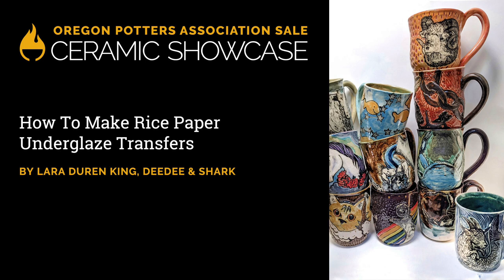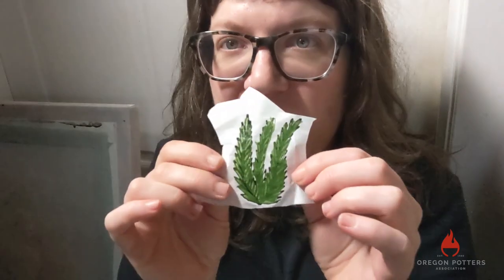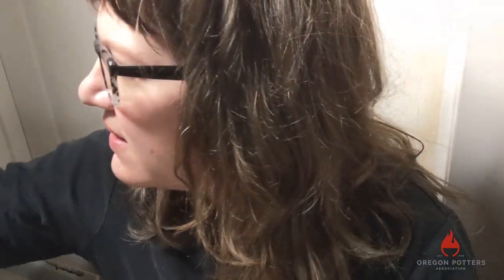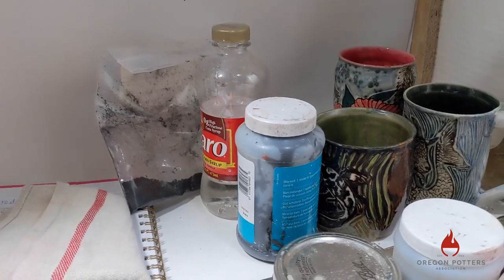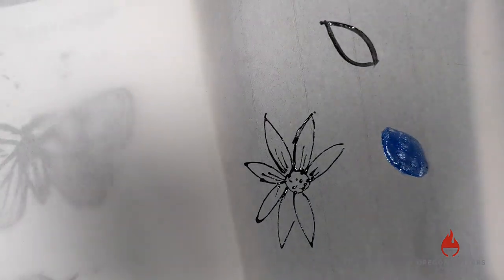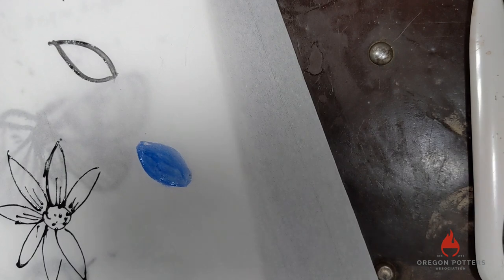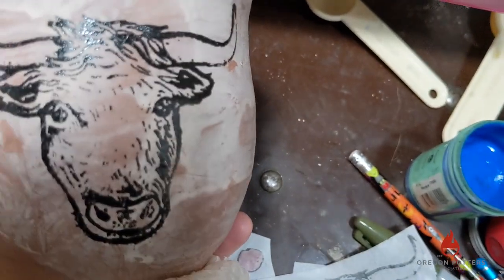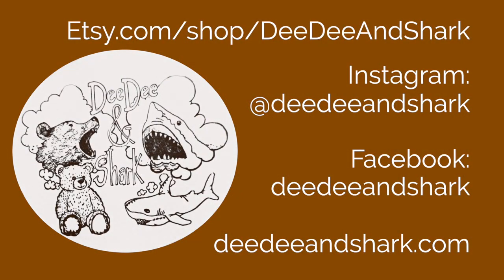How To Make Rice Paper Underglaze Transfers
Lara King, of DeeDee & Shark, gives a demonstration on how to make rice paper transfers, including material recommendations and finished examples.

Be sure and see more of Lara’s work on her